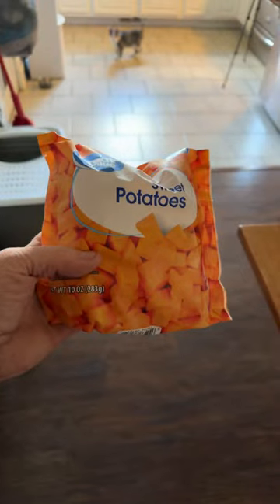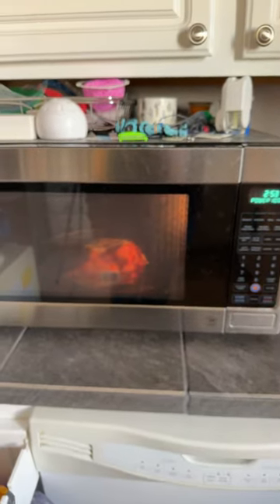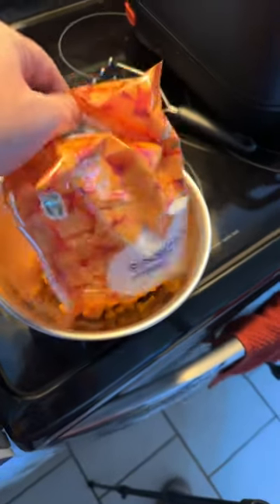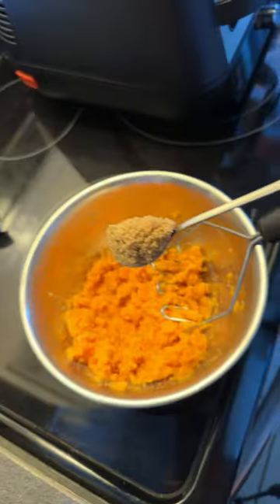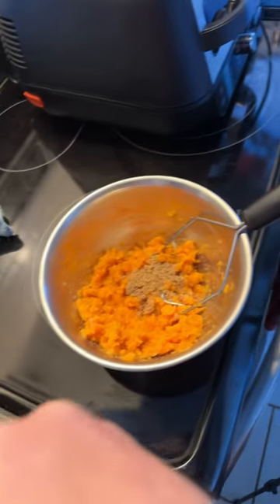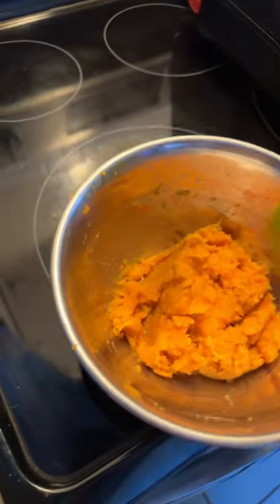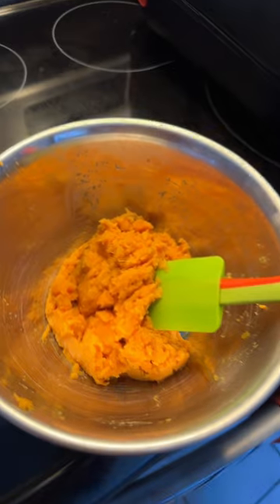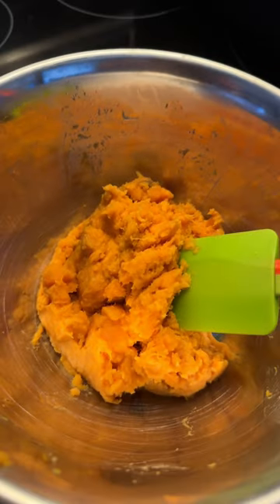How to make mashed sweet potatoes quickly!